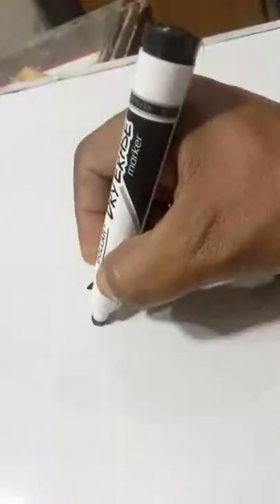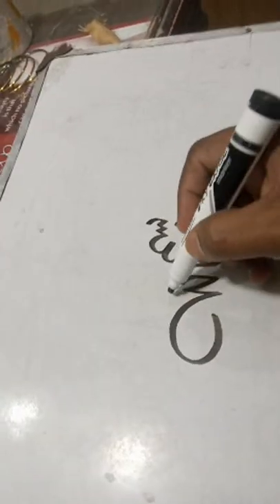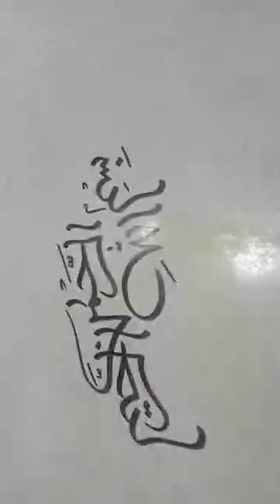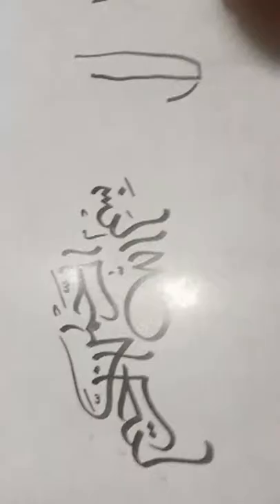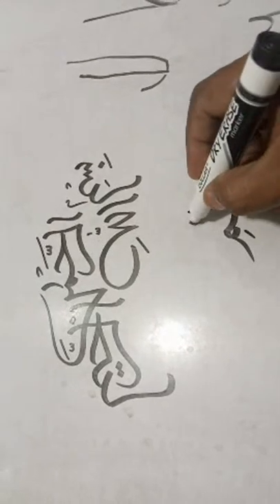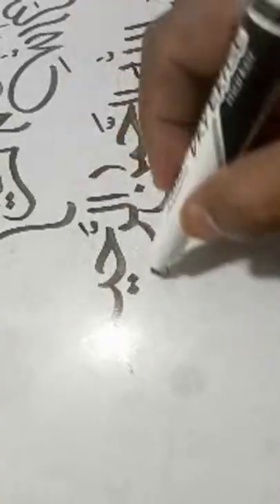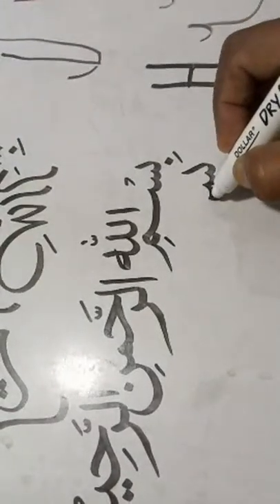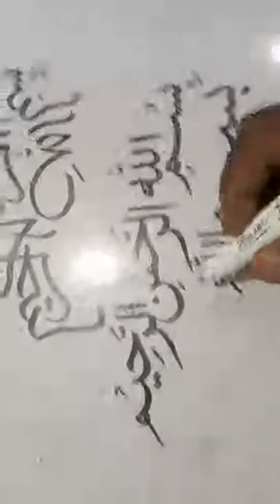Learn Arabic Calligraphy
Welcome to Learn Arabic calligraphy in English Language I hope it will be easy for Native English People to learn this noble art.
           I create I create Calligraphic custom Paintings and accept any challenges you may have for me.
            My work in Calligraphy supports often specific requests for branding, logo design, Arabic Calligraphy on Masjid Dome etc, figurative Arabic Calligraphy, Graphic Designing, Book covers, Posters, and various titles.
       I also provide the Arabic Calligraphy training class through whats app and my channel videos.
       The original Paintings & High-resolution files JPEG and Vector are also available, these are suitable for Framed Art, Printing Posters, Islamic Calendars, Islamic wall hangings, Huge Size Digital Prints, Prints on (Canvas, Card, Paper, Ceramics, Wood, every material etc.
          I have 30 years experience in the field of Arabic Calligraphy Feel free for any commissioning order.I am sure you will like my Art.Please see my work and try to promote this noble art in your friends.